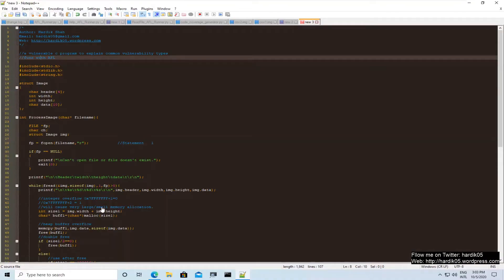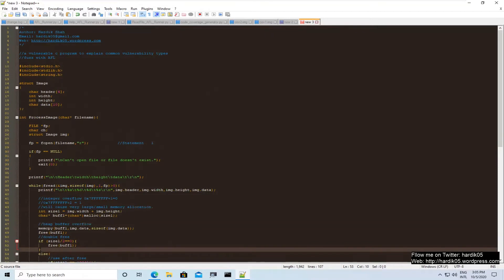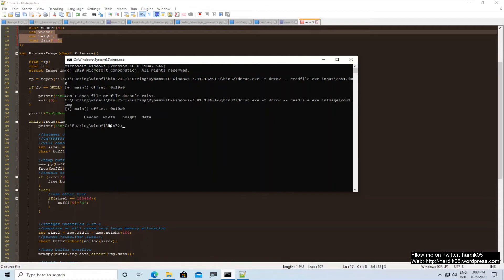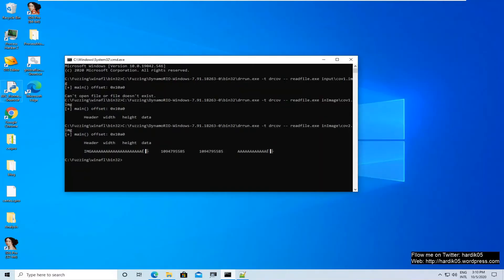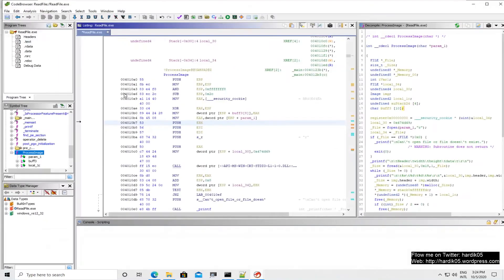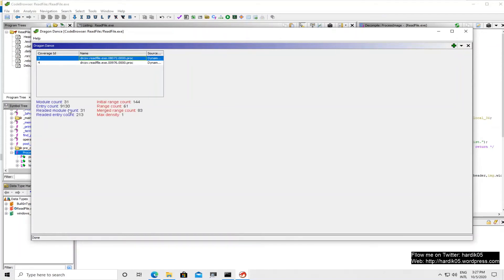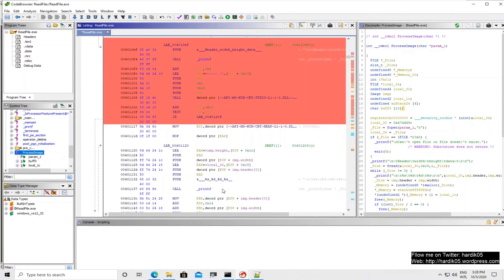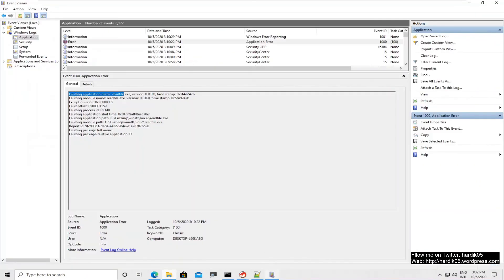[Code Coverage] How to check code Coverage With Ghidra, Dragondance and DynamoRIO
This video will show how to use DynamoRIO, DragonDance and Ghidra to measure code coverage of a program with an input file.
This covers following:
1. What is code coverage and why its useful?
2. How to install DragonDance plugin for Ghidra?
3. How to generate coverage log using DynamoRIO?
4. How to check code coverage?

we will use sample C program which we have been using in past few videos to understand the concepts.

If you want to learn more about linux fuzzing then, checkout self Paced, paid fuzzing training